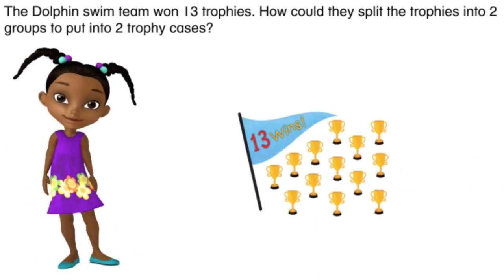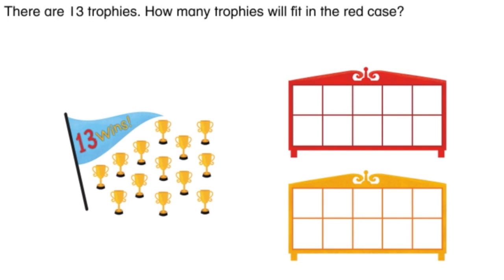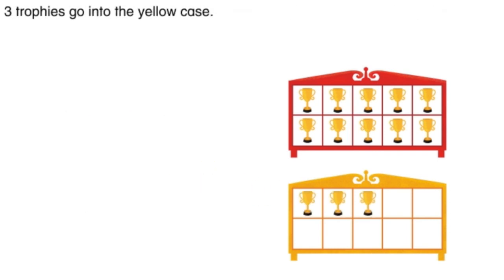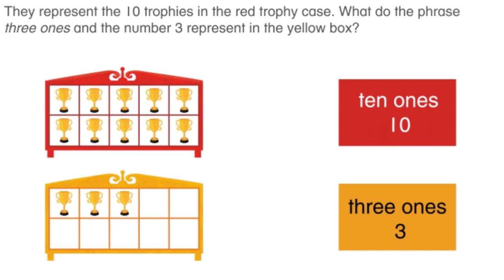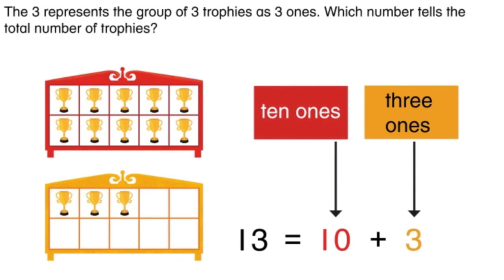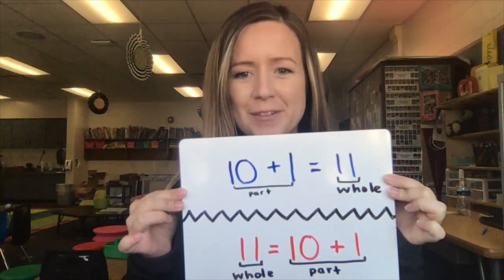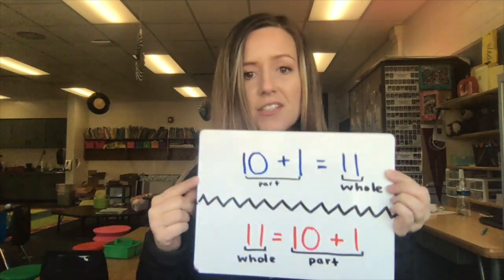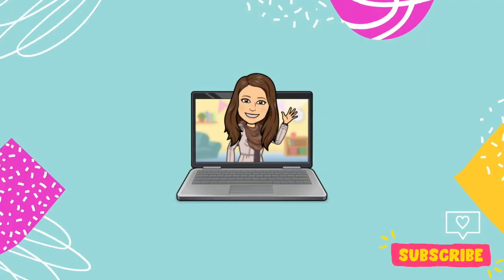Find Parts of 11, 12, and 13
Students will be able to decompose the numbers 11, 12, and 13.